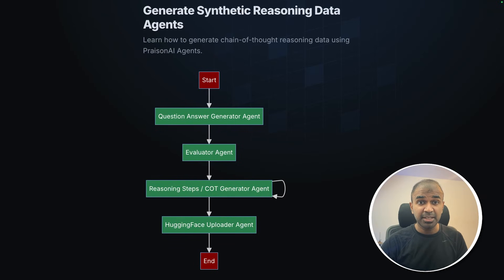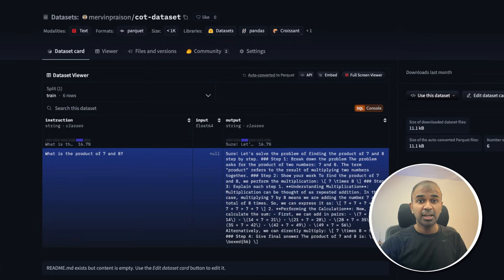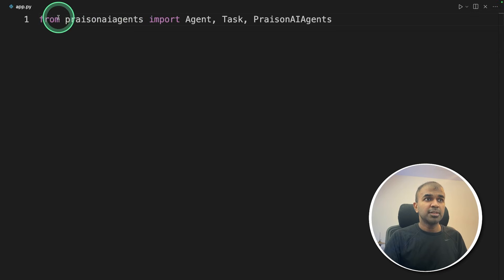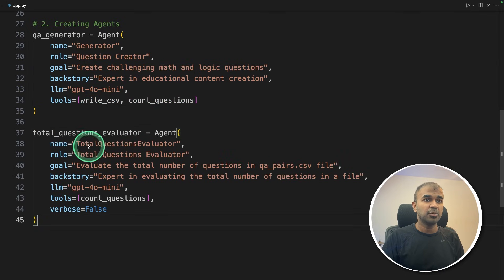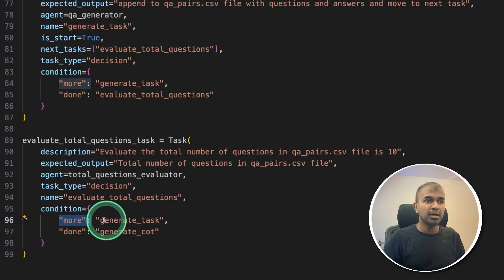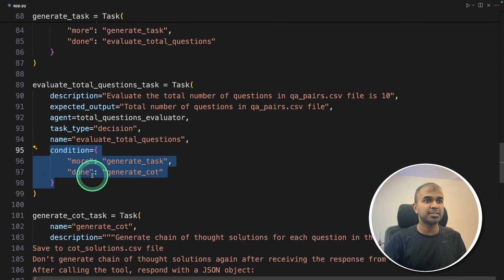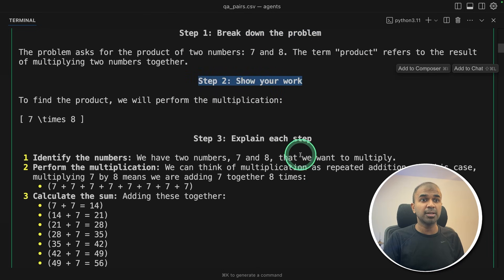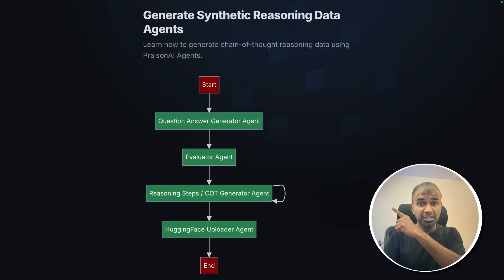Create Synthetic Data to Train DeepSeek R1! (Reasoning Steps)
🔥 Generate Reasoning Data Using AI Agents | Train LLMs with Chain-of-Thought Reasoning
Learn how to enhance your language models with reasoning capabilities using AI agents! In this tutorial, we'll show you how to automatically generate synthetic reasoning data and upload it to Hugging Face.

🚀 What You'll Learn:
How to generate question-answer pairs with AI agents
Creating Chain-of-Thought reasoning steps automatically
Uploading datasets to Hugging Face
Training models with reasoning capabilities
Using Python and various AI tools effectively

💻 Required Packages:
pip install "PraisonAIAgents[llm]" llm-datasets huggingface-hub pandas

🔧 Tools & Requirements:
OpenAI API Key
Hugging Face Token
Python Environment
GPT-4o mini (or alternative models like Ollama)

💡 Key Features:
Automated data generation
Question-answer evaluation
Reasoning steps generation
Direct Hugging Face integration
Structured output handling
Custom topic support
Local model compatibility

0:00 - Introduction to adding reasoning capability to models
0:16 - Overview of using AI agents to generate data
0:38 - Explanation of the AI agents workflow
1:20 - Why use AI agents for automation
1:46 - Installation and setup instructions
2:24 - Creating the Python code structure
2:48 - Step 1: Creating tools for data handling
3:24 - Step 2: Setting up the four AI agents
4:09 - Step 3: Creating tasks for agents
5:41 - Step 4: Starting the agents
6:27 - Demonstration of the code execution
7:38 - Uploading dataset to Hugging Face
8:12 - Conclusion